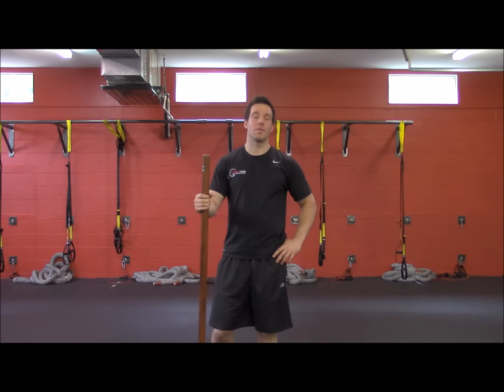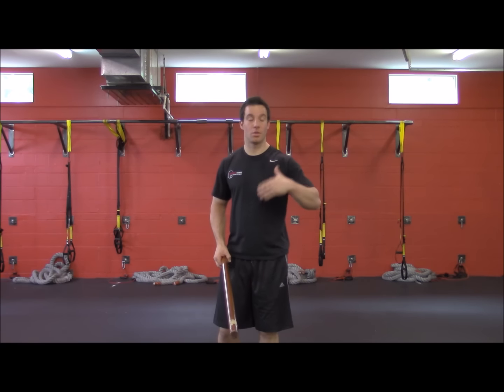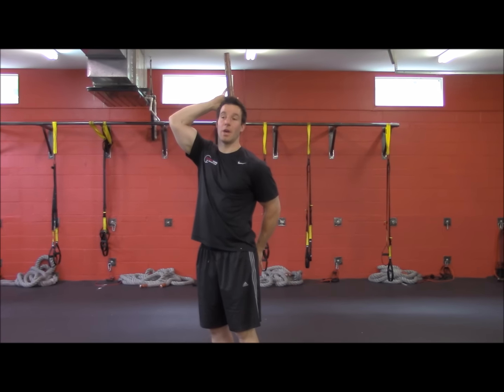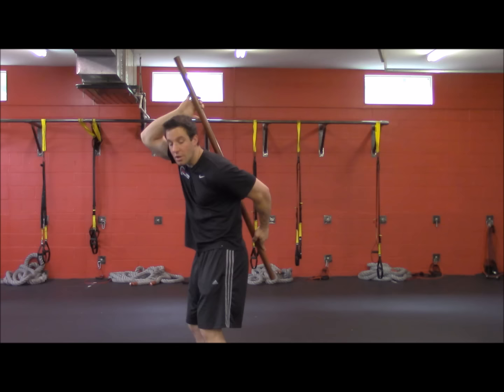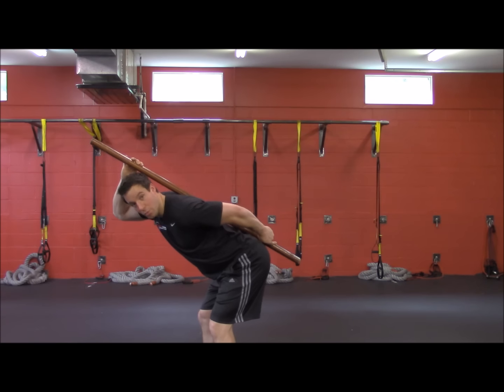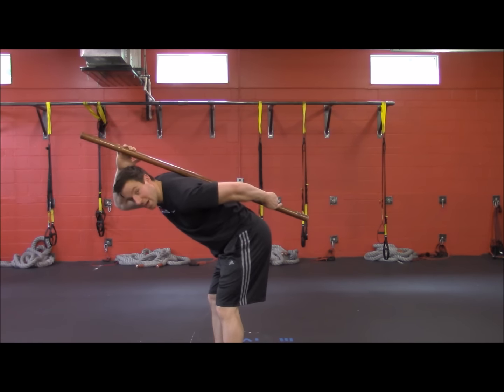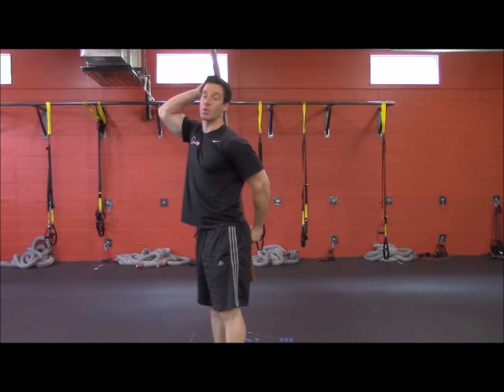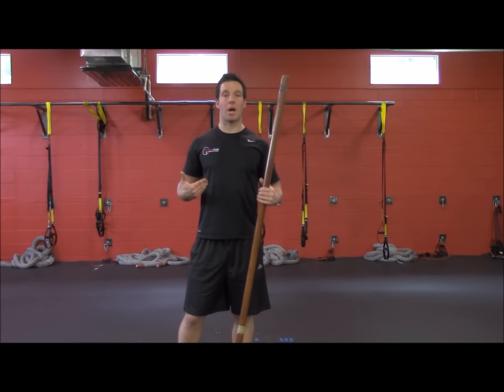Simple Way to Straighten Your Spine | Dennis Angeleno | DIY Wellness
Good posture is important, there’s just no way around that. Yet many people suffer unnecessary pain syndromes because of poor posture. Chronic pain, like neck and shoulder pain, low back and hip pain, knee pain.  Luckily, one simple exercise can go a long way to correcting poor posture and thus reducing or eliminating those pains so commonly associated with it. And all you need is a stick.